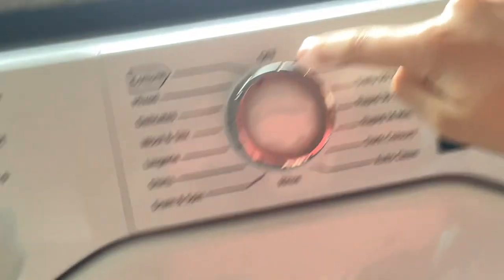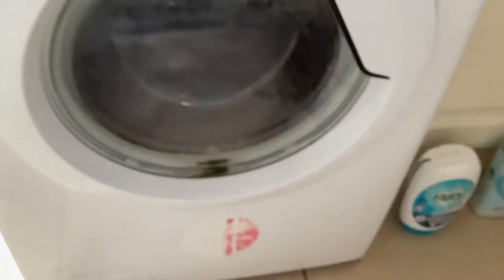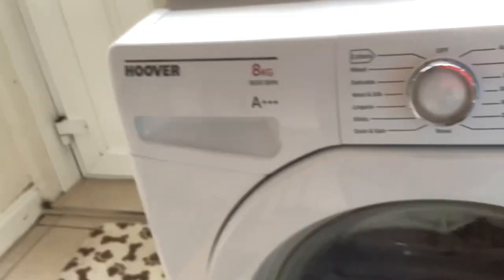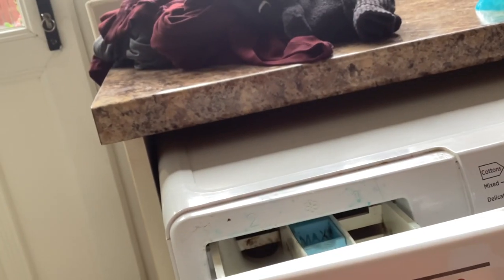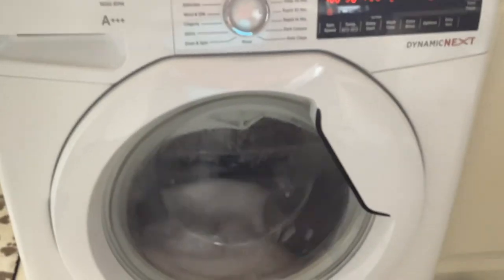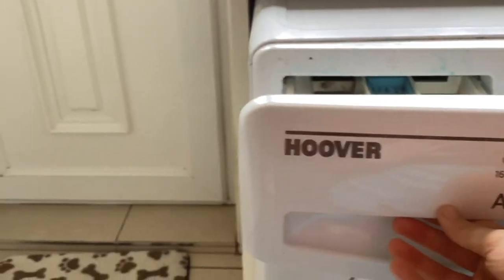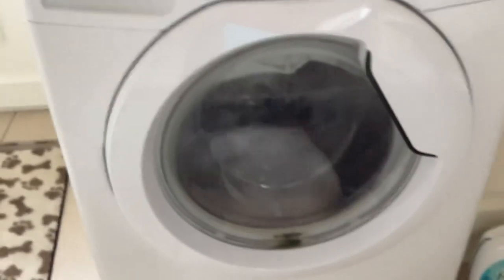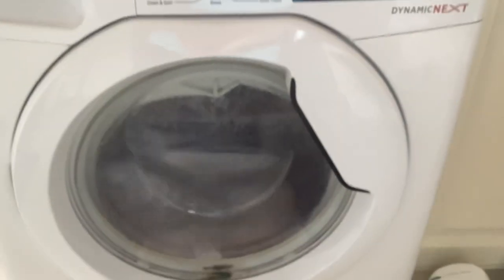Hoover dymanic next 8kg~ cotton 90 cleaning boil wash L2